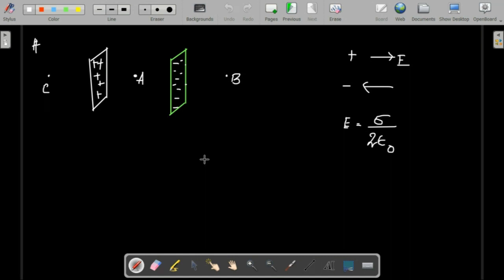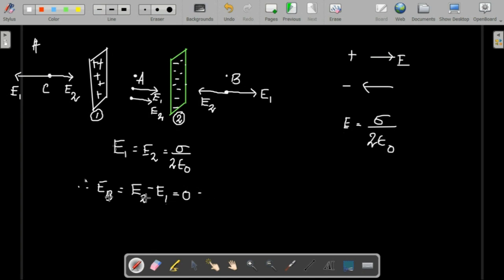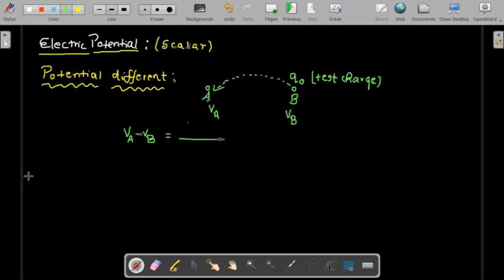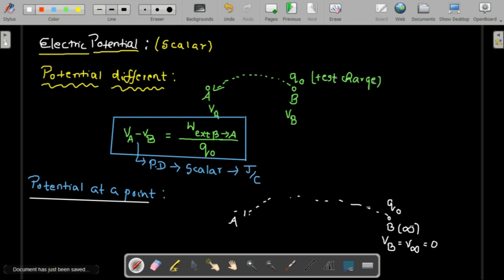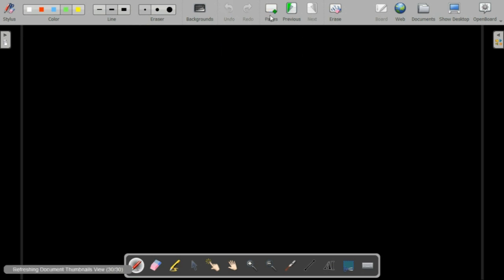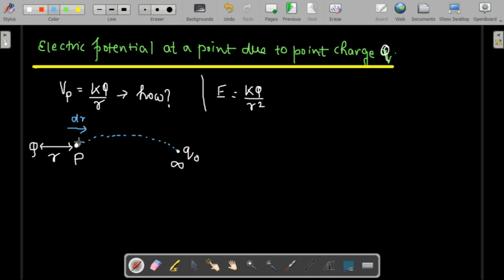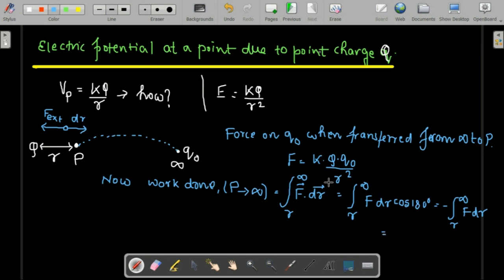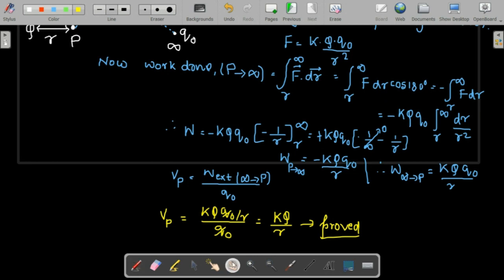Electric potential | Class 12 | Physics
Check the playlist for all class XII physics videos to help you perform in boards and NEET/JEE exam.